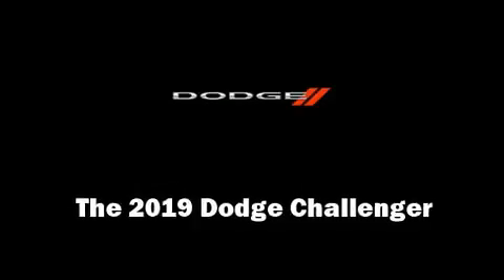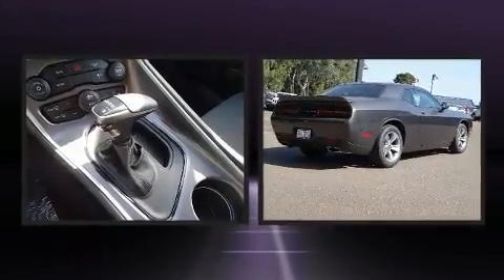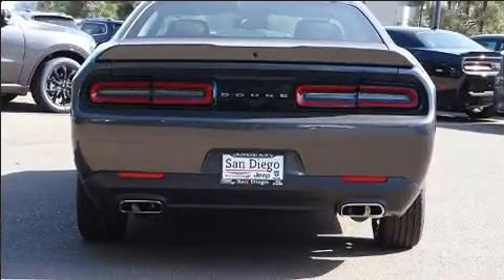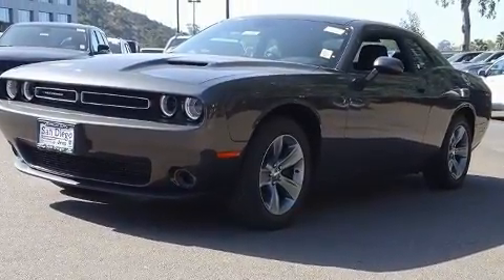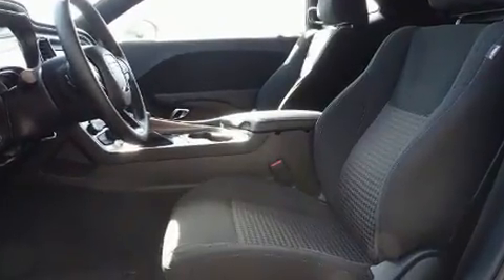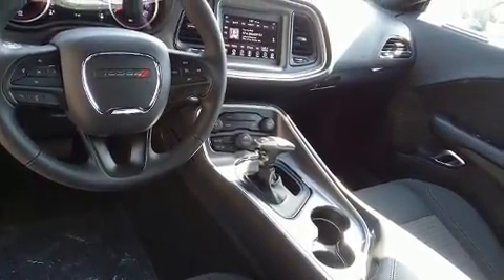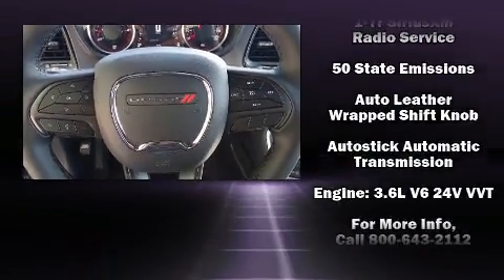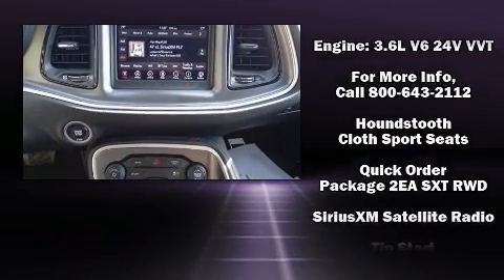2019 Dodge Challenger SXT in San Diego, CA 92108-3513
777 Camino Del Rio South

Come test drive this 2019 Dodge Challenger. This 2 door, 5 passenger coupe will allow you to take command of the road with confidence! Dodge made sure to keep road-handling and sportiness at the top of it's priority list. Under the hood you'll find a 6 cylinder engine with more than 300 horsepower, and for added security, dynamic Stability Control supplements the drivetrain. All of the premium features expected of a Dodge are offered, including: front and rear reading lights, 1-touch window functionality, variably intermittent wipers, tilt steering wheel, cruise control, an overhead console, and air conditioning. Dodge ensures the safety and security of its passengers with equipment such as: dual front impact airbags, front side impact airbags, traction control, anti-whiplash front head restraints, a security system, and 4 wheel disc brakes with ABS. Brake assist technology provides extra pressure when applying the brakes. We pride ourselves on providing excellent customer service. Stop by our dealership or give us a call for more information.